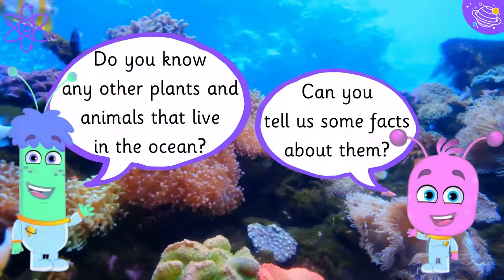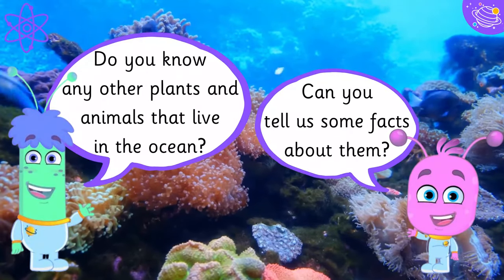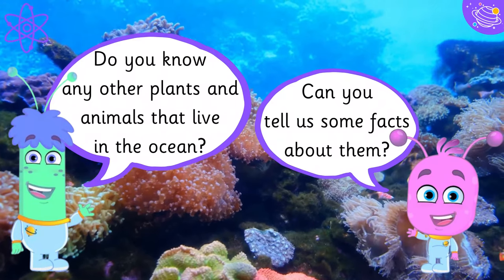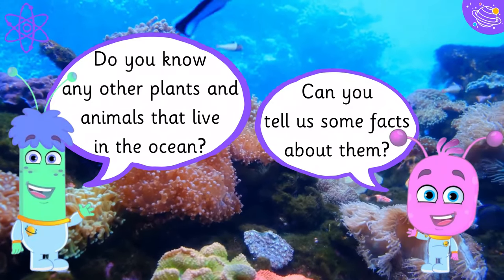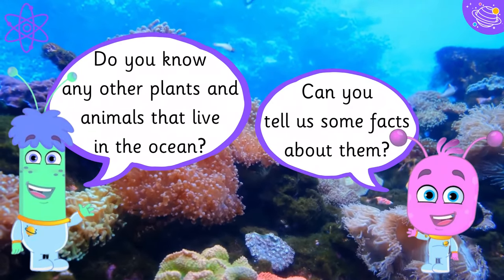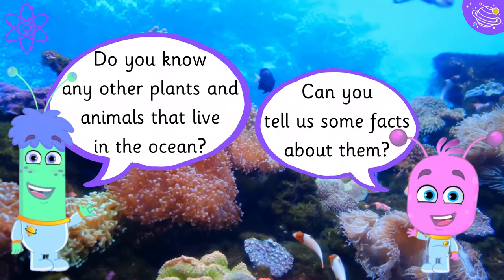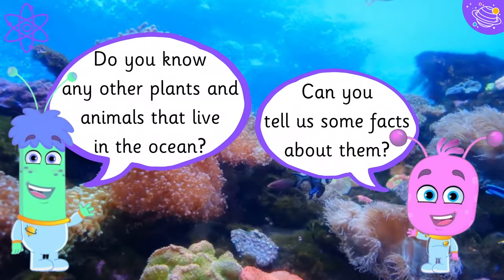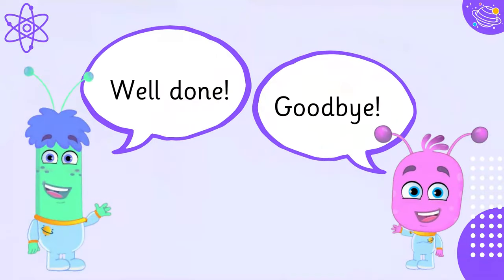Ocean Habitats | Science For Kids Year 2 | STEM Home Learning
Do you want to learn about the ocean habitat? In this STEM and Beyond video we will look at ocean habitats and which plants and animals are parts of the different habitats. We will learn some new vocabulary and some interesting facts about the ocean and it's habitats